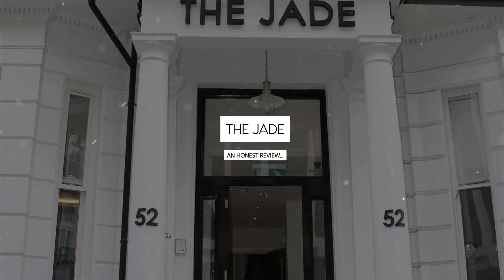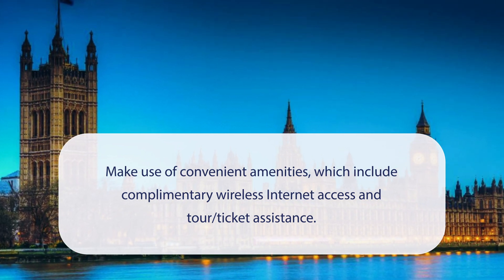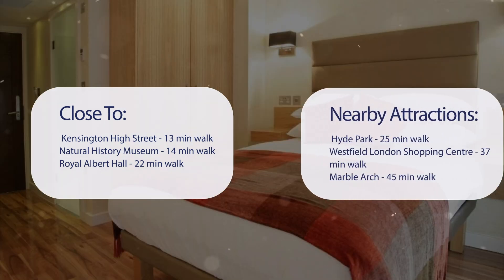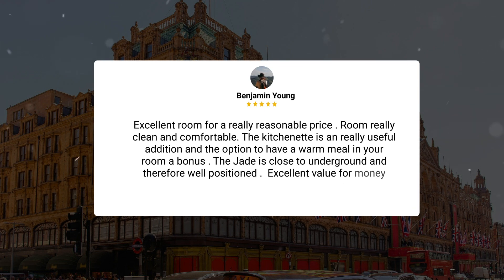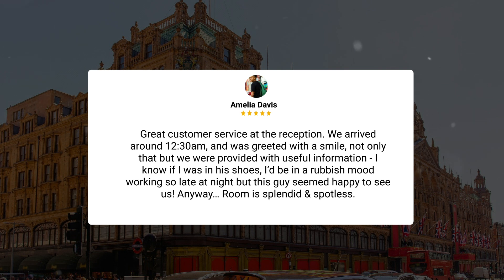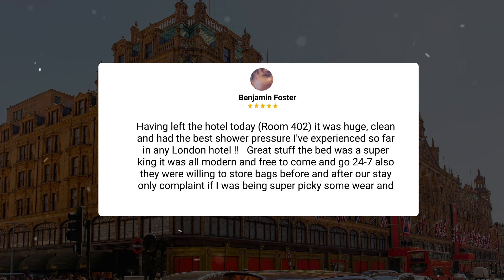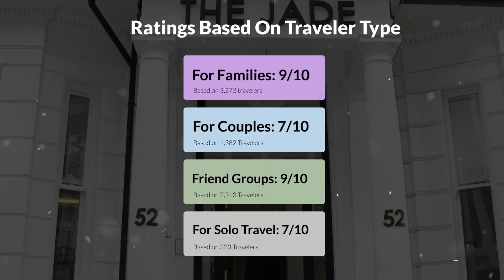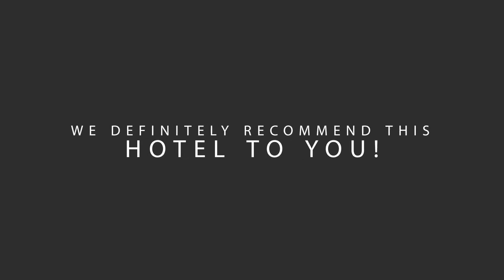The Jade Hotel Review - Is This London Hotel Worth It?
In this video, we reviewed the The Jade based on its price, quality, value for money, and more. We also gave it ratings based on the travel type and more.

 Additionally, we'll provide you with insights into the nearby attractions and activities that you can enjoy during your stay at The Jade. Whether it's exploring the local culture, sightseeing, or shopping, we've got you covered.